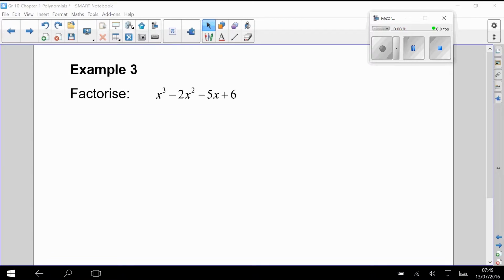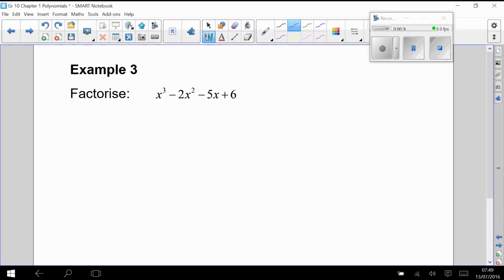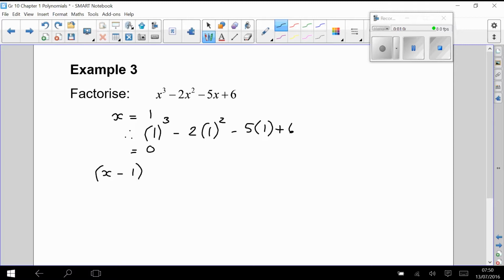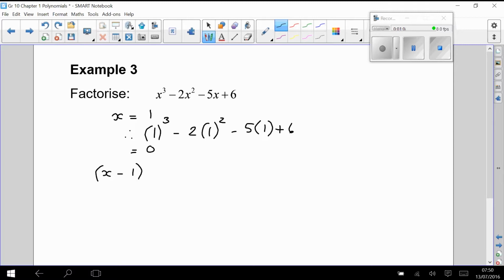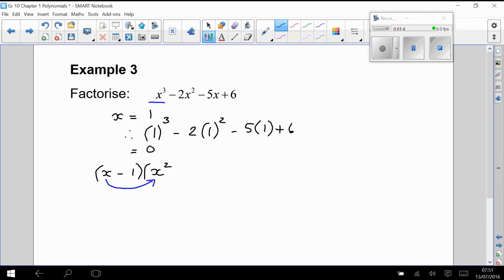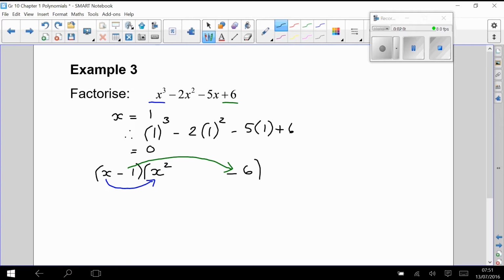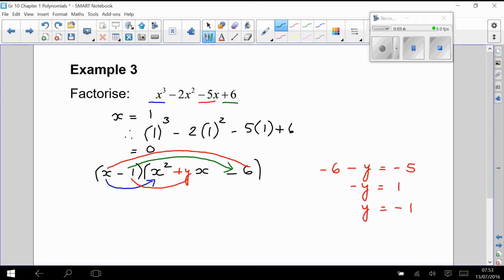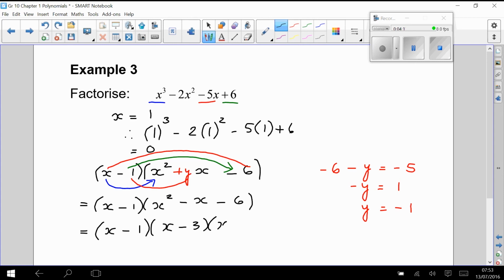Gr 10 video 19 cubic expressions and equations